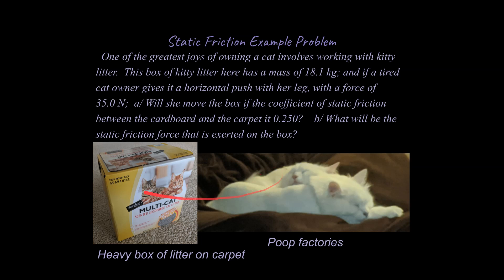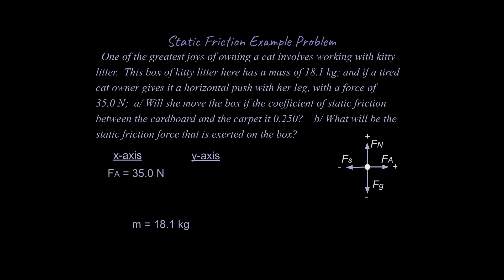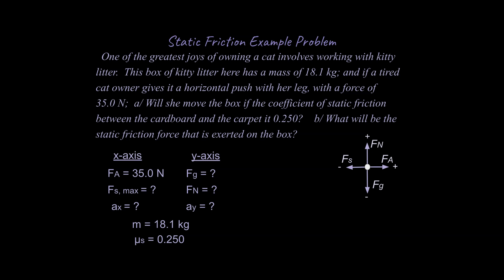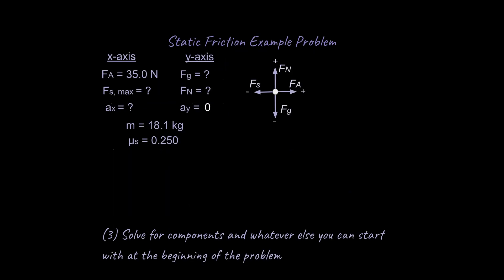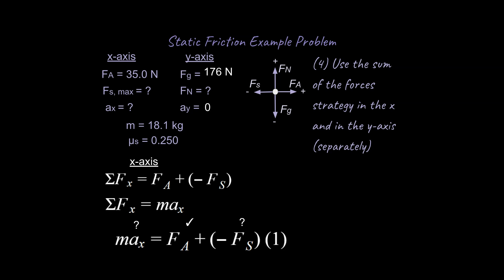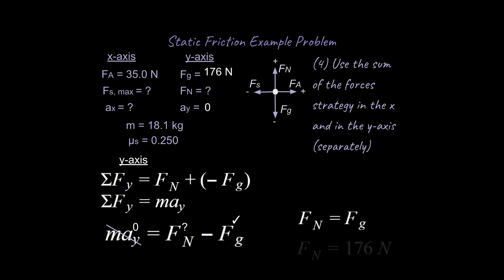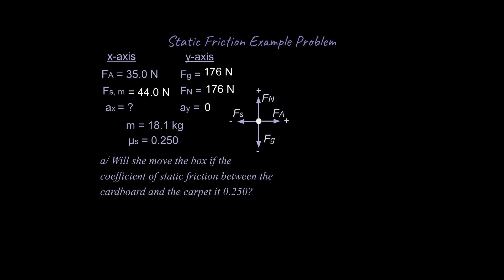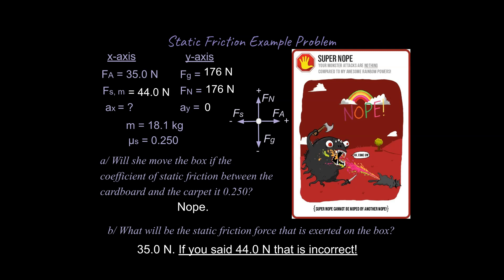A Static Friction Example Problem for Physics and AP Physics Classes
How do you Solve Static Friction problems for Physics (and AP Physics) classes?